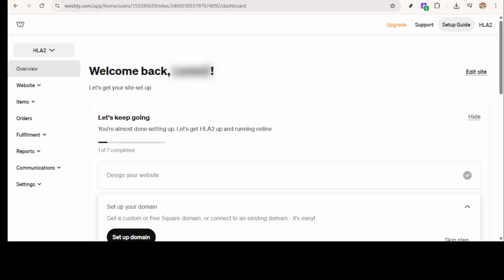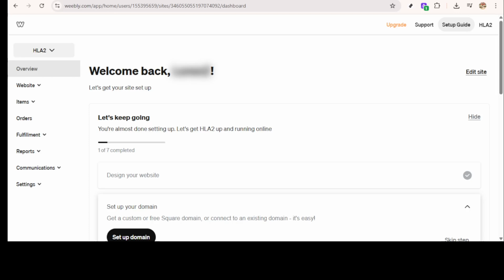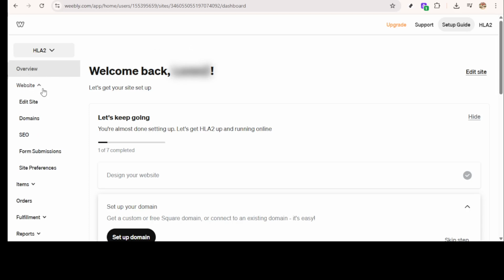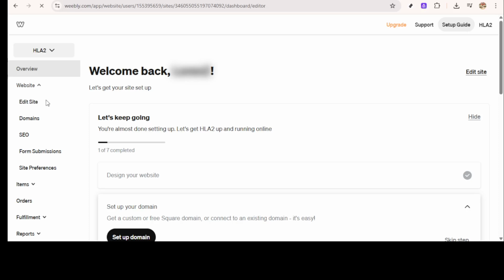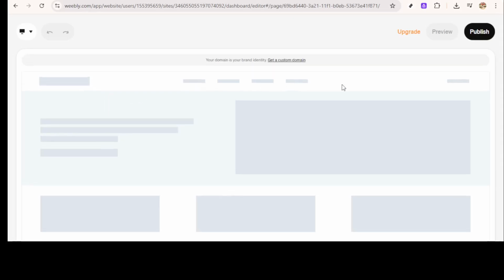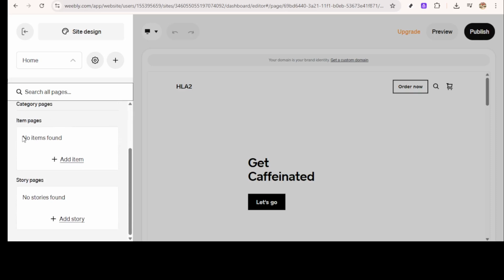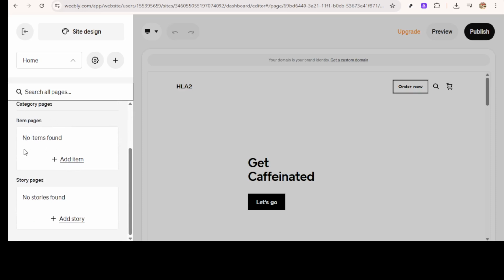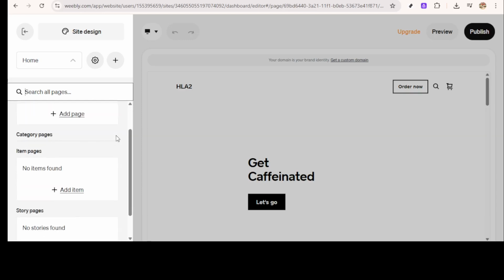How to Edit Navigation Tab on Weebly (2026) | Step-by-Step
Learn how to edit navigation tab on Weebly using the latest updated method inside the Weebly editor. In this tutorial, you'll see exactly how to rename, reorder, add, and remove navigation tabs from your Weebly site menu without any coding required. This works for both new and existing Weebly sites and reflects the current interface as of 2026. Whether you're cleaning up your site structure or building out new pages, this method is straightforward and beginner friendly. The steps shown here are confirmed working with the latest version of Weebly. Watch the full walkthrough and have your navigation updated in just a few minutes.